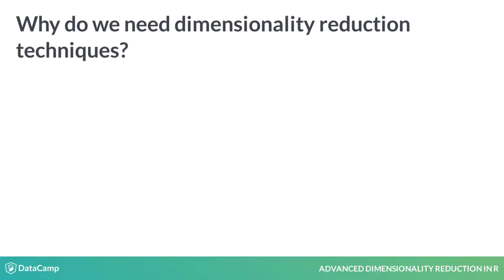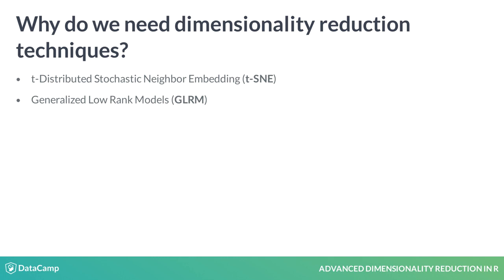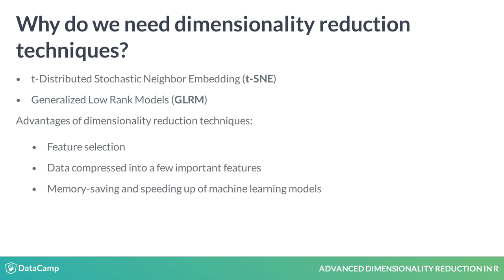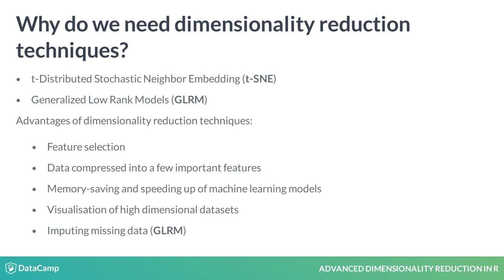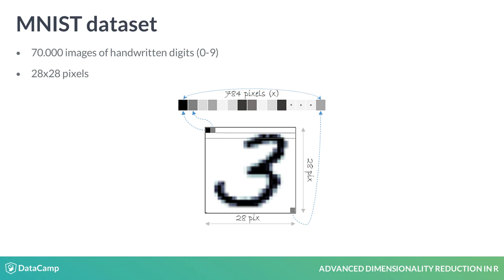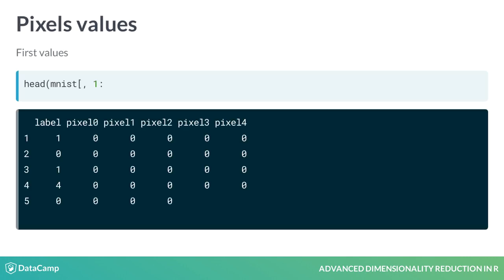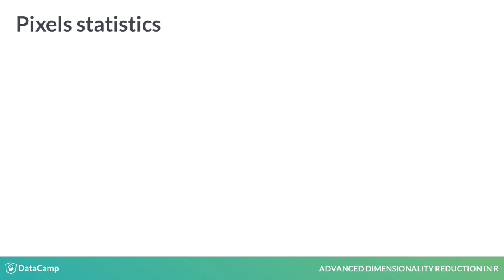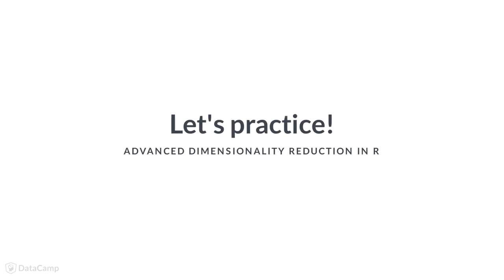R Tutorial: Exploring the MNIST dataset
Want to learn more? at your own pace. More than a video, you'll learn hands-on coding & quickly apply skills to your daily work.

Hello, this is Federico Castanedo and I will explain to you how to apply advanced dimensionality reduction techniques to solve exciting problems. I got a Phd in Artificial Intelligence and have many years of data science experience in academia, start-ups, and large corporations.

Before we start, please remember this is an advanced course and we expect you have taken the previous course on Dimensionality Reduction.

Let's begin with a brief introduction of the dimensionality reduction techniques that we will learn and then we will explore the MNIST dataset.

 In this course, we will learn how to apply two state-of-the-art dimensionality reduction techniques: t-SNE and Generalized Low Rank models. t-Distributed Stochastic Neighbor Embedding or t-SNE, is an algorithm that performs non-linear dimensionality reduction and we will explore how to use it in predictive models. On the other hand, we will also review GLRM, which is a parallelized optimisation algorithm that can be used with numerical and categorical variables and allows to impute missing values.

Dimensionality reduction techniques are based on unsupervised machine learning algorithms and their application offers several advantages: it provides a way of doing feature selection; it compresses high dimensional data into a few important features;  it saves memory and speeds up building machine learning models;  it allows the visualisation of high dimensional datasets; and in the case of GLRM it also imputes missing data.

In this course we will learn how to apply these dimensionality reduction techniques to exploit the mentioned advantages, using interesting datasets like the MNIST, a credit card fraud dataset from Kaggle and the fashion version of MNIST released by Zalando.

Before we start reducing data dimensionality, let's have a look at the MNIST dataset.

 The MNIST dataset is a very well-known dataset used to evaluate the performance of Machine Learning models. It consists of 70.000 images of handwritten digits ranging from 0 to 9.
Each image is 28 pixels in height and 28 pixels in width, which makes a total of 784 pixels. Every pixel has a single value associated with it, indicating its lightness or darkness, which is an integer between 0 and 255. In this image, you can see an example of the number 3. Let's look at some more digit samples.

 Here you can see more examples of handwritten digits from 0 to 9. It is clear that as humans we have several ways to write each digit and a machine must be able to take all of them into account. As we will see this is not an easy task.

 Let's have a look at the first 6 records and columns.

 As another example, we are showing the values of pixels 400 to 405 for the first record.
Note, that we select columns 402 to 407 because the first column is the label and the pixels start at 0.
Remember that each pixel is an integer between 0 and 255 that indicates its lightness or darkness.

 We can expect that same digits will have similar values in each pixel, so one assumption is to compute the pixel statistics of the same digits. For instance, here we show the statistics of digits 1 and 0 for the pixel 408. As you can see, they have extremely different values for that pixel.

 Let’s get started with the MNIST dataset and do some data exploration.